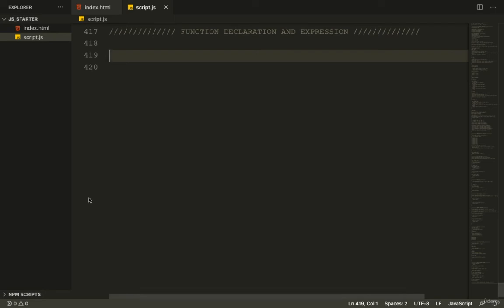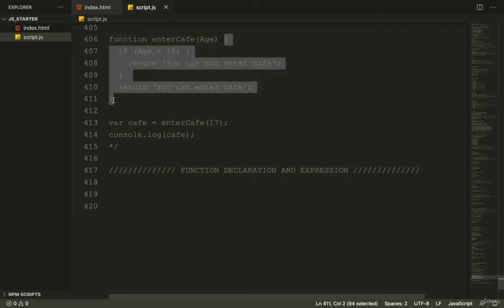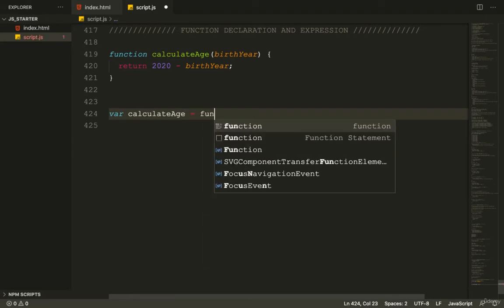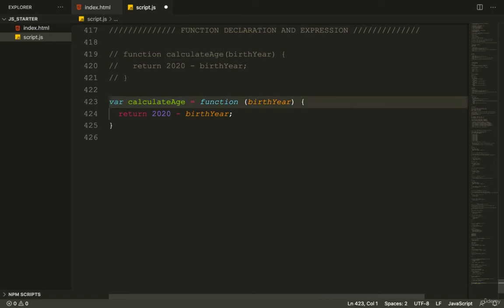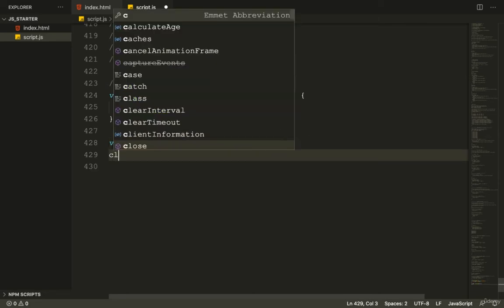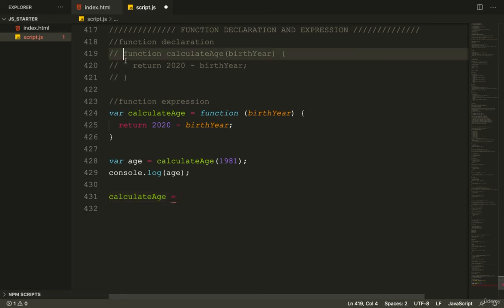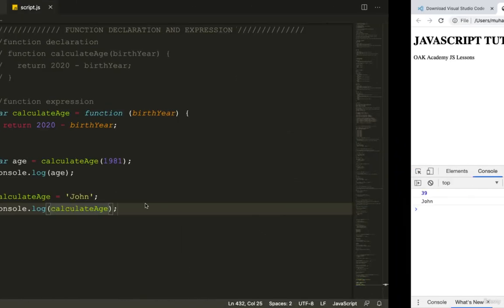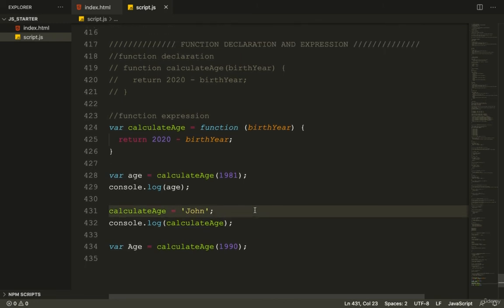5 Javascript Function Expression (FUNCTIONS IN JAVASCRIPT)